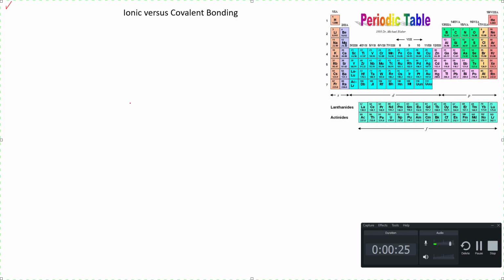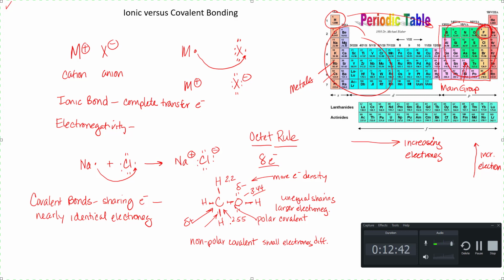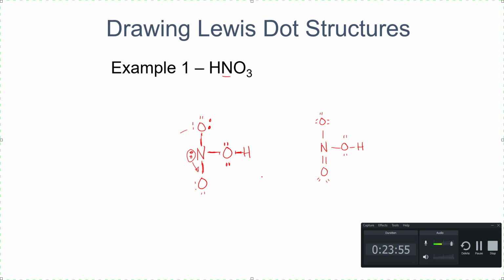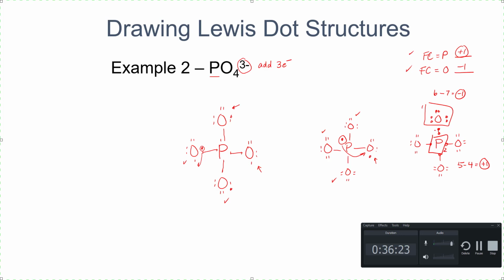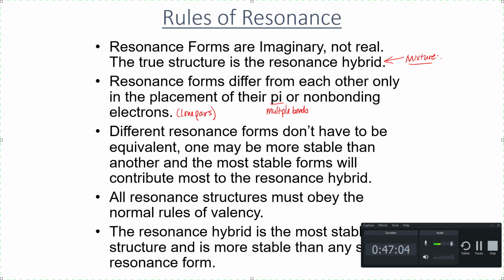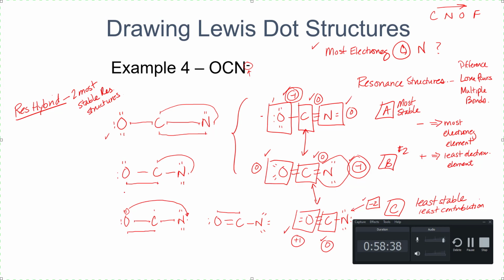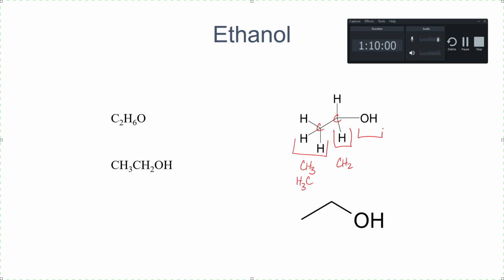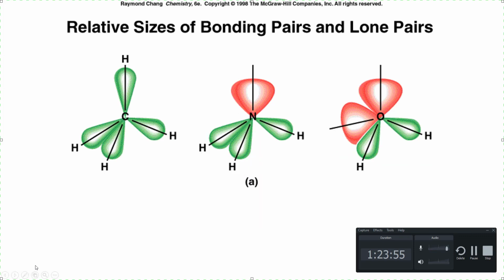Lecture Video Aug 31